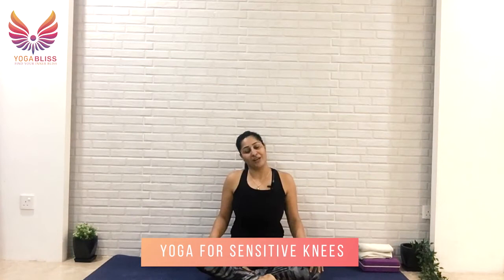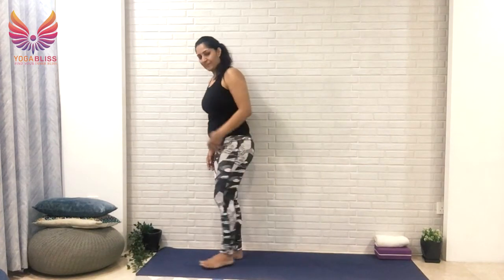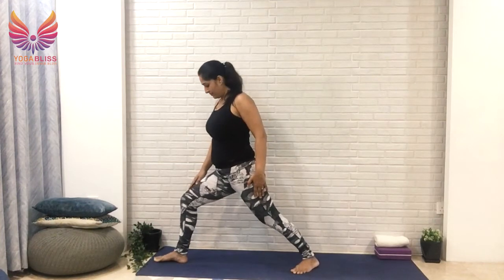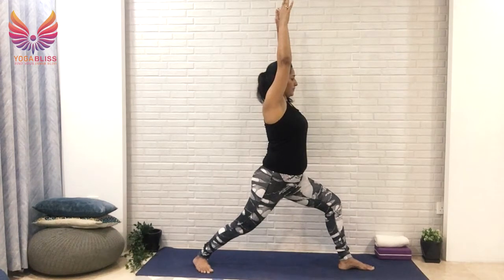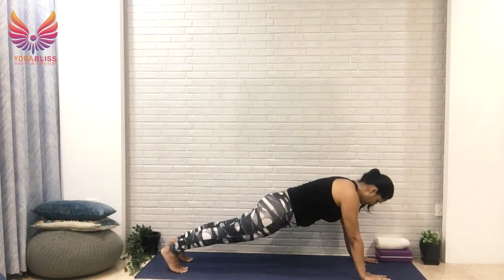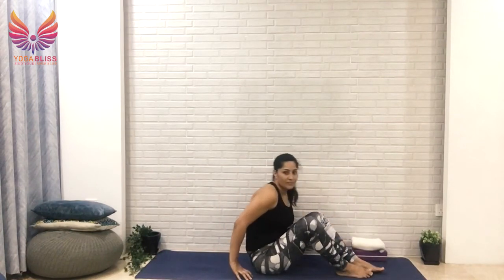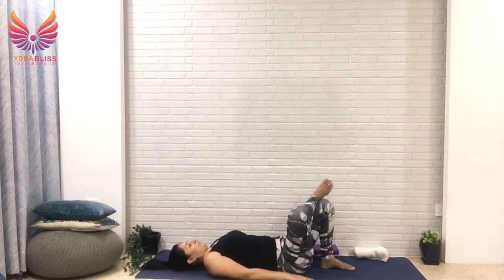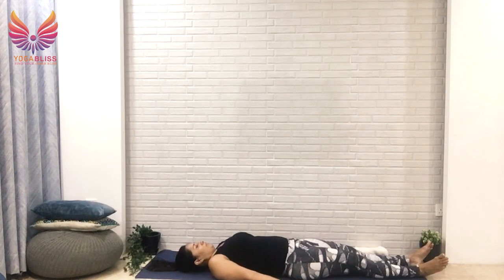Yoga For Sensitive Knees | Strengthen your Knees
Are you worried about practicing Yoga, but you are having trouble because of the sensitivity around your knee area? Well, we got you covered! We are happy to share modifications and variations that can be taken by people with Sensitive knees, you can still practice Yoga within safe boundaries and cultivate a healthy practice for yourself!  This practice will help you strengthen your knees. Try it out! Hope this will make Yoga easier for you.

I hope you guys will enjoy this 25 minutes yoga practice!

💬 Let me know about your experience with Arms & Abs Yoga in the Comments down below.⤵️

______________Follow me __________________________